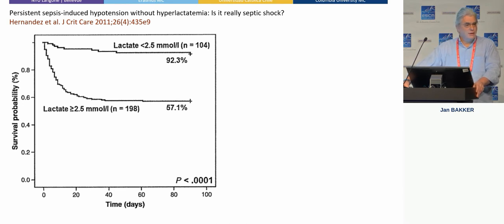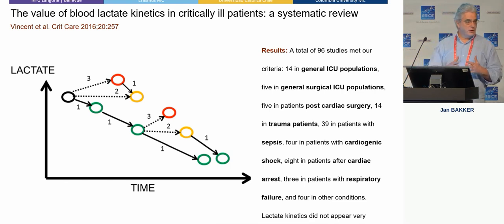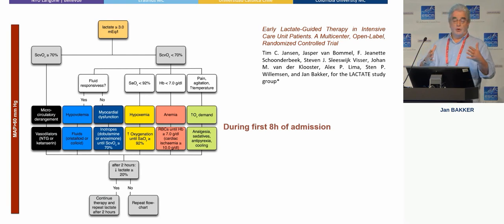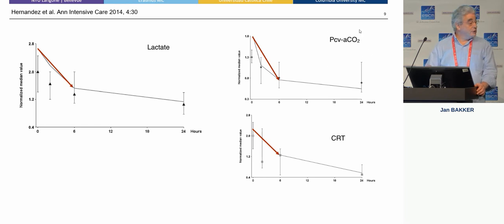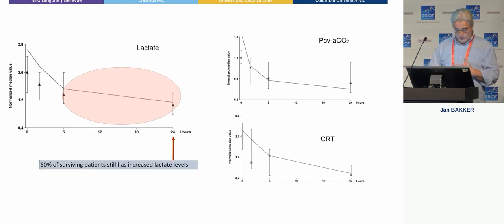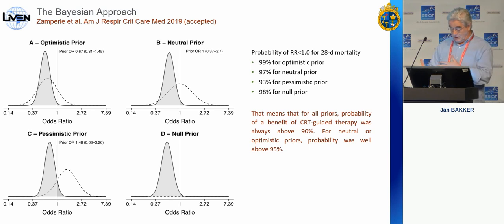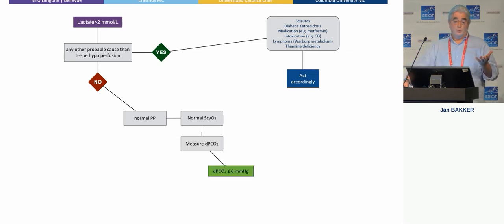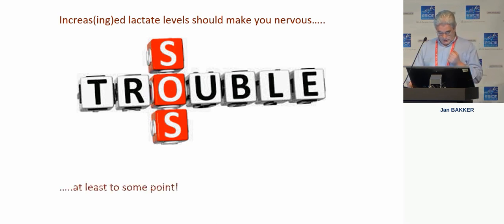How to use lactate Jan Bakker 2019